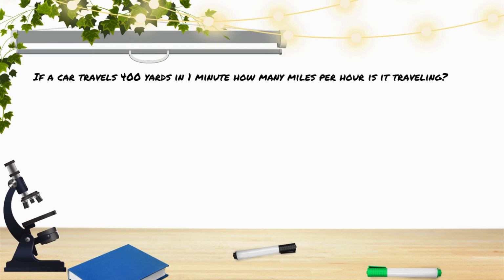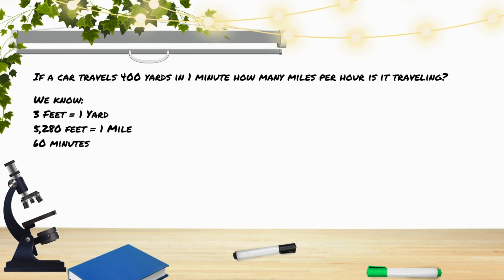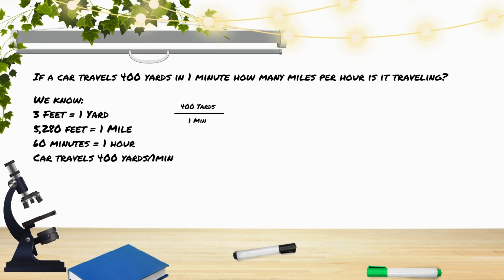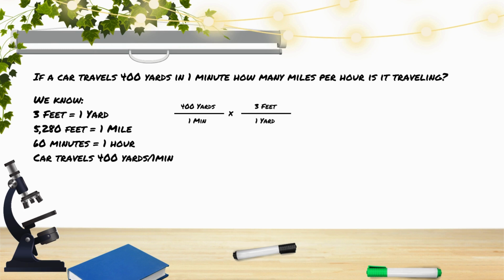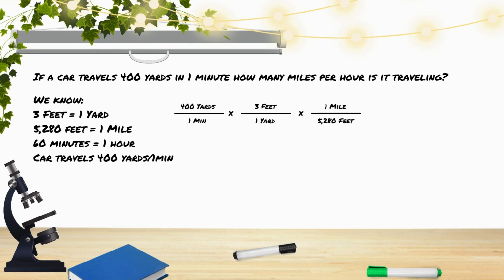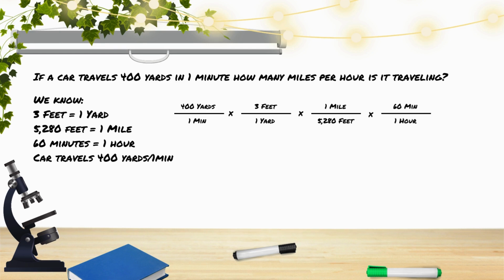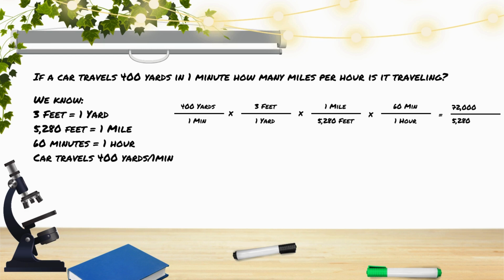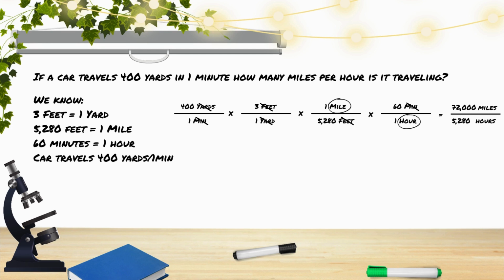Dimensional Analysis Example Extra Help Video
This is a short tutorial that walks students through a dimensional analysis example problem step by step.